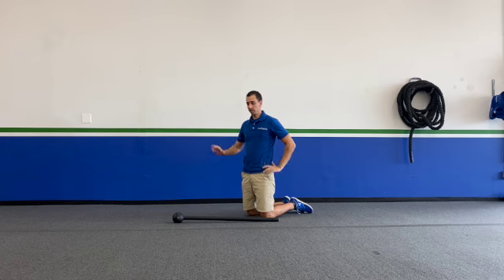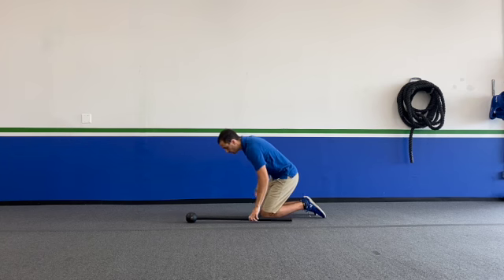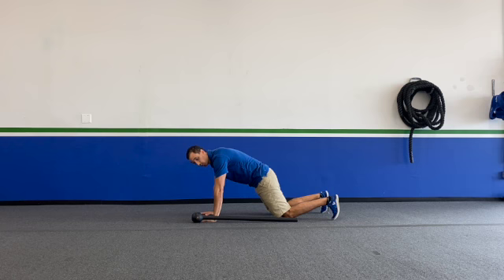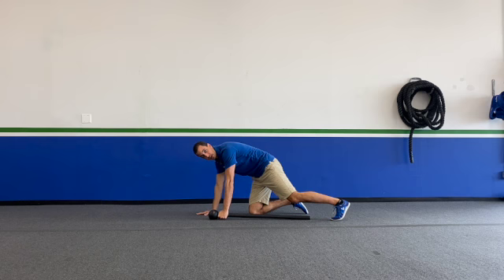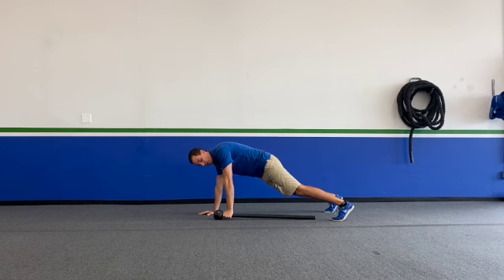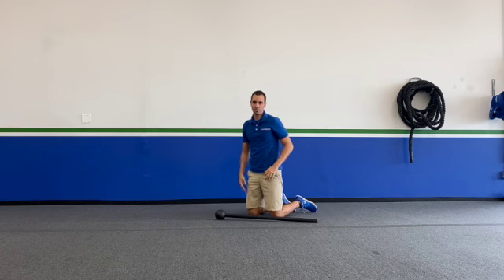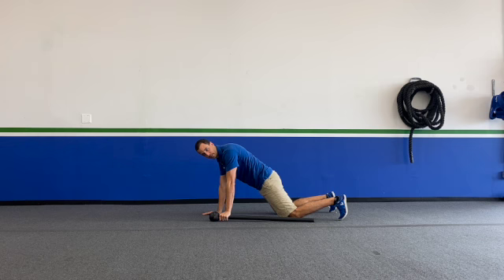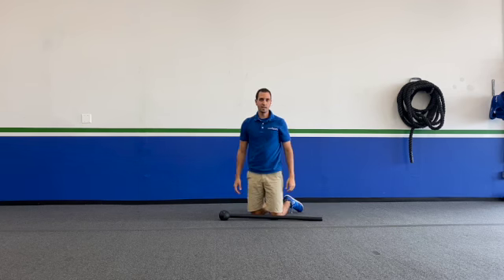Steel Mace Renegade Row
Try out this back exercise